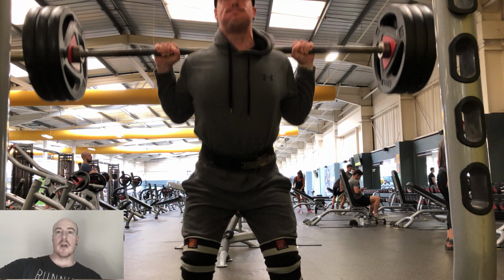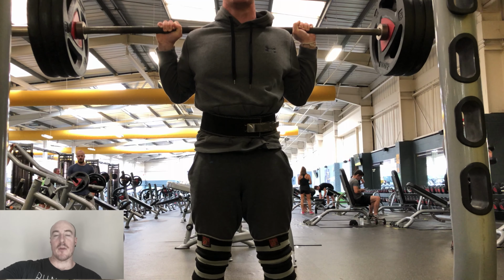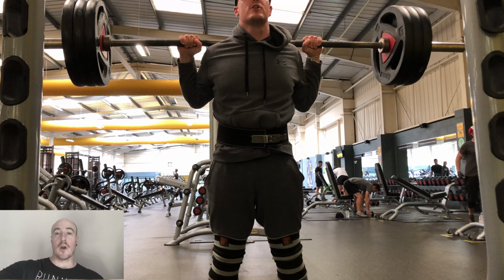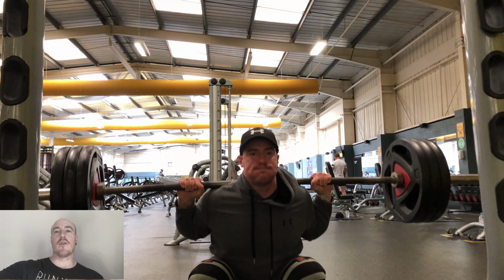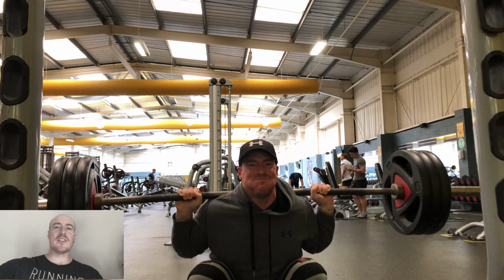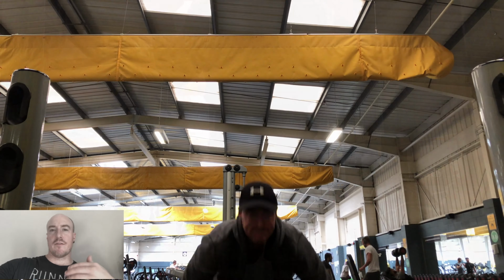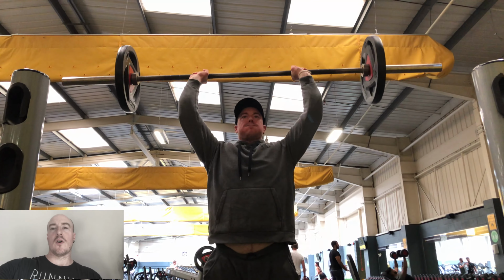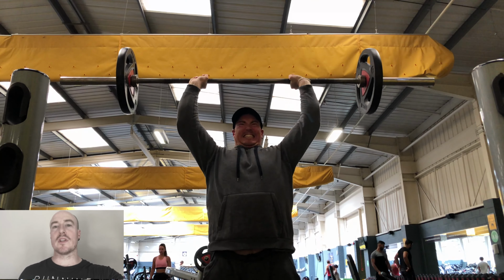Train Like You've Got a Gun To Your Head! - Natural Bodybuilding Push Workout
Natural bodybuilding push workout, training DB flat press, squats, overhead press, leg press and triceps.

Natural Bodybuilding, Strength and Fitness.

by Vernacular